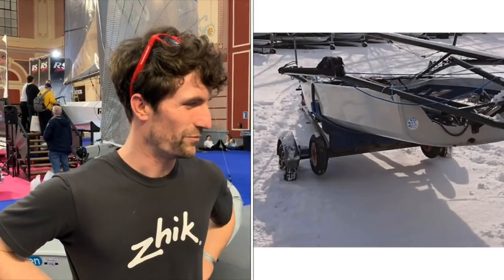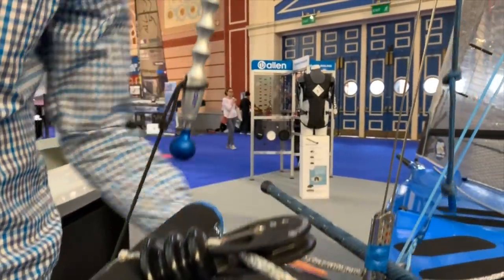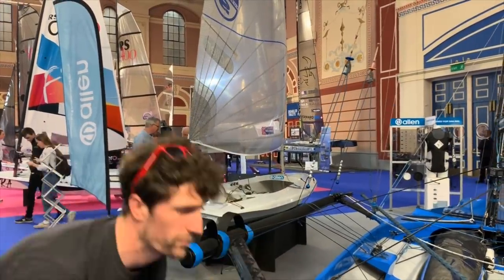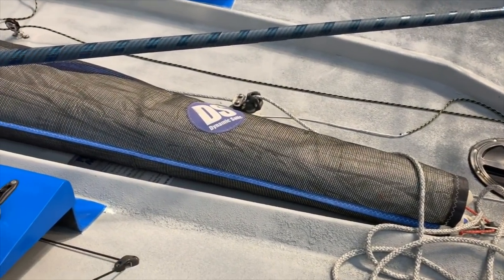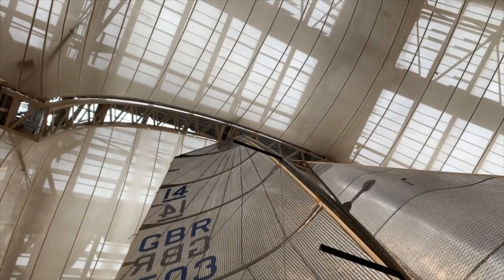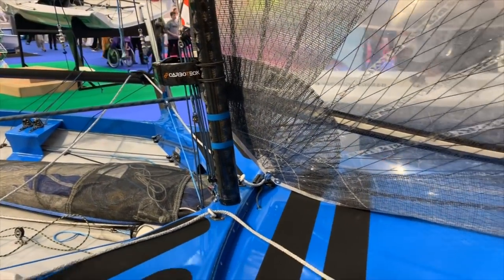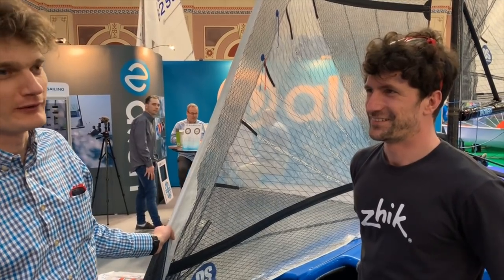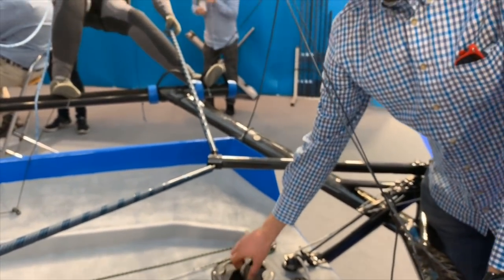i14 rebuild walk through: Vangin’ On! (2019 rya dinghy show)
Vangin’ on!

International 14 rebuild walk through with team Zulu of their Morrison 12 design, Fawkes.

Their sponsor builder Phoenix Marine had a lot on their hands with new wings and removal of old features such as the moveable ballast and measurement bumps, a hangover from the old rules.

Alongside all this the systems have been overhauled with a compete Allen fit out and ropes from Kingfisher to control the sails from Dynamic Sails.

Zhik are onboard too supplying the sailing apparel and the new T3 quick release harness with optional Allen Keyball system looks fantastic.

They’ve added a Tactic micro compass complete with a new Carboteck carbon bracket which allows control systems to pass through nicely too.

Check out the full video to see all mods the guys made to get this old i14 back up and running to as new standard, and in their own words you could have a similar boat for around £6000, that’s a whole lot of skiff for the money.